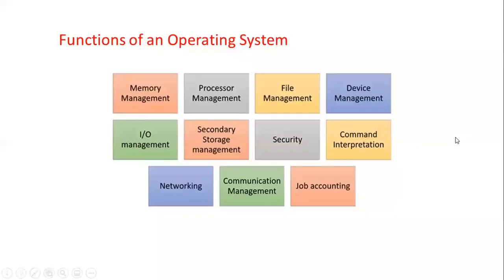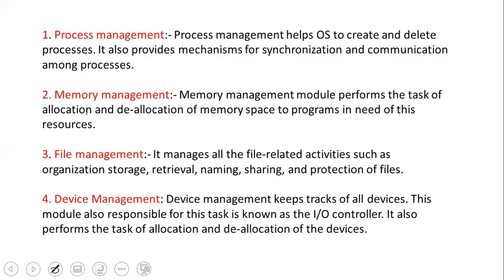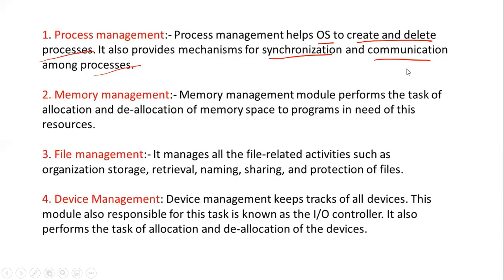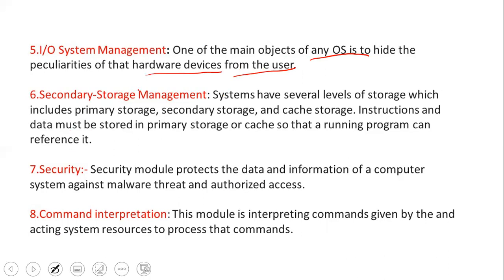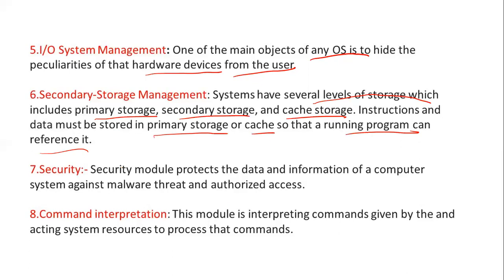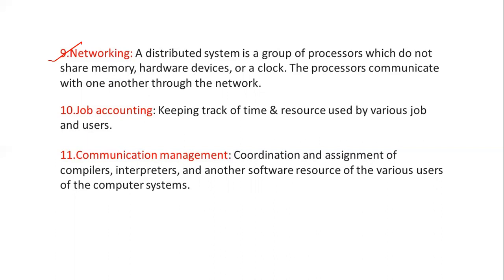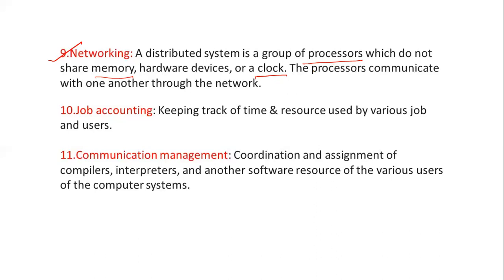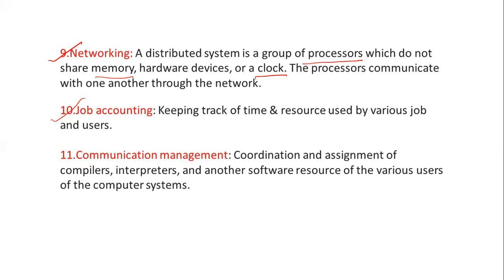Functions of OS| Lec-4| Operating System| BhanuPriya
This video explain about different functions of operating system
Functions of OS